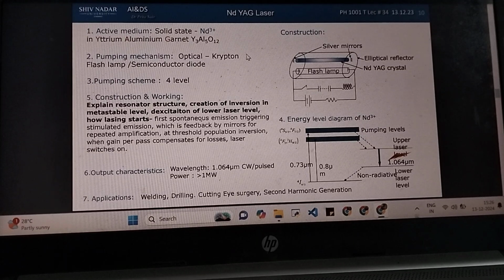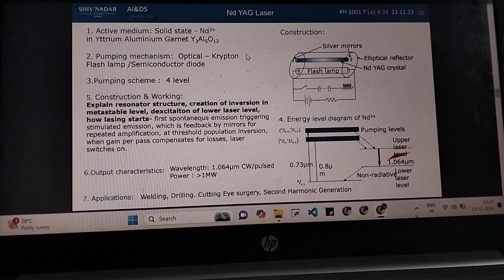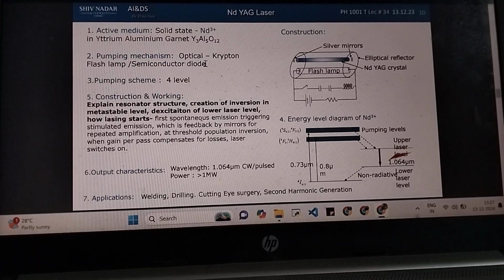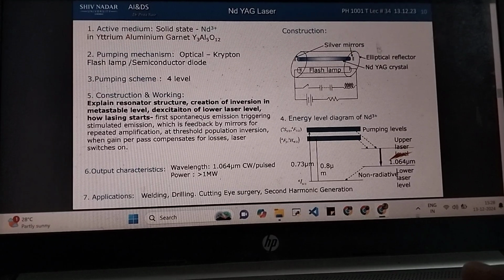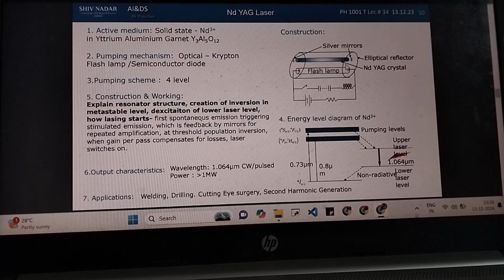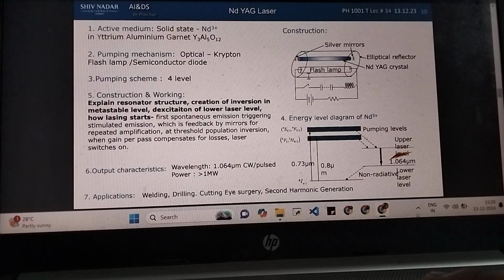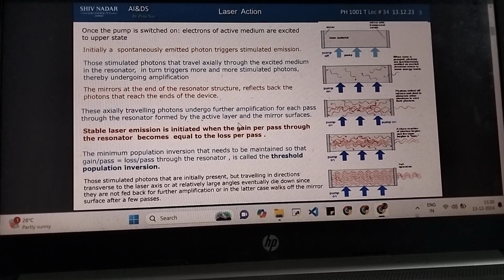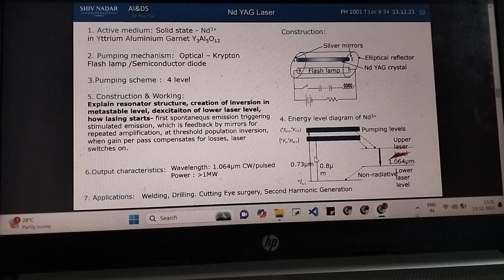Lasers 16 • Nd YAG laser